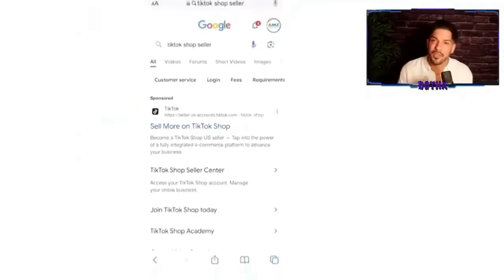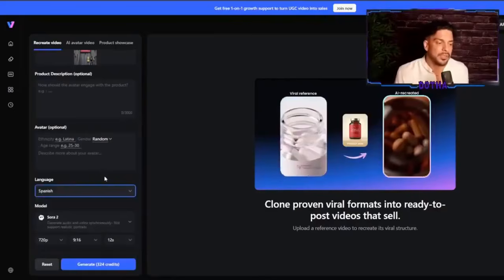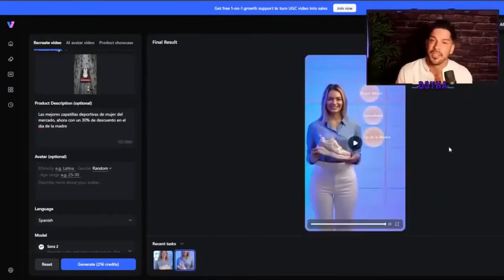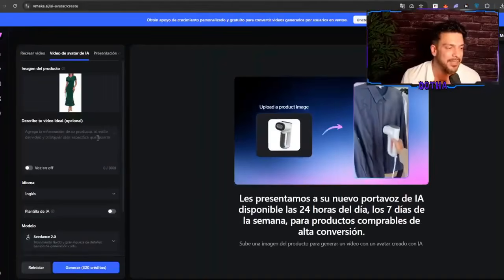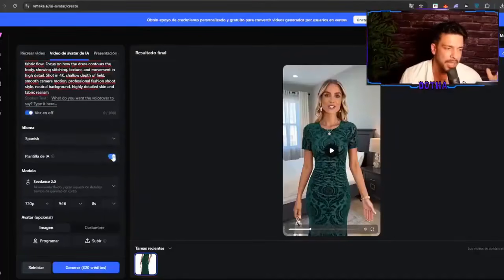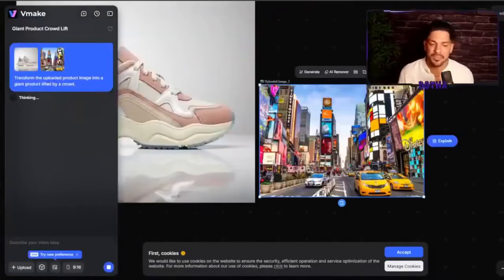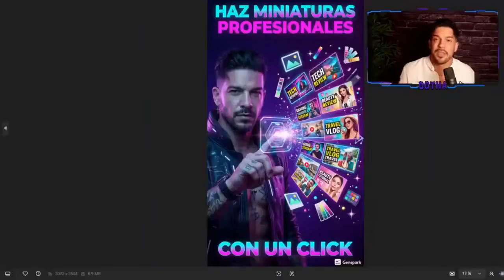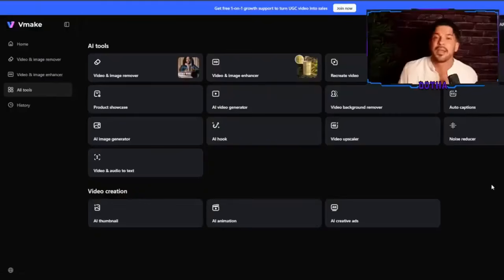This free AI avatar tool is why successful stores are crushing it in 2026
Raise your sales on your shop with this free AI TOOL

Discover how to create compelling commercial spots using AI avatars and product showcases, all without needing external assistance. This tutorial guides you through the process, from mixing images to generating a final product ready to launch, focusing on efficient content creation.
Today, I'm showing you how to create compelling commercial spots using AI avatars and product showcases, perfect for platforms like TikTok. This hands-on tutorial covers everything from mixing images to creating a final product ready for launch.